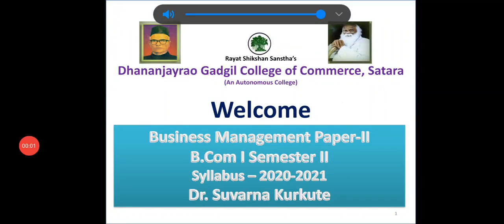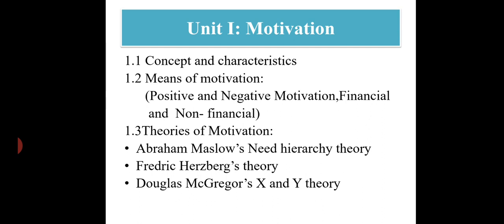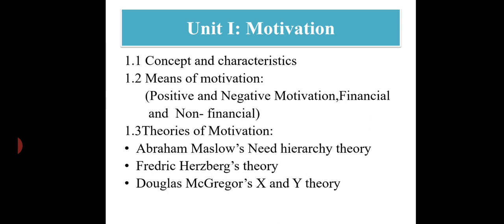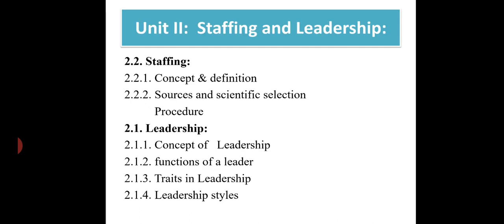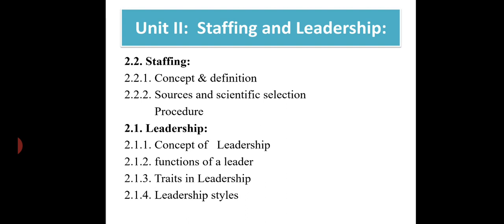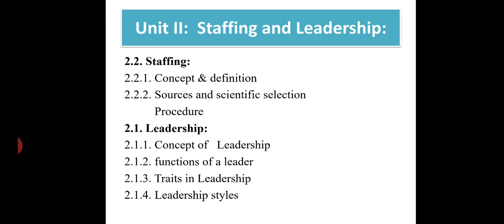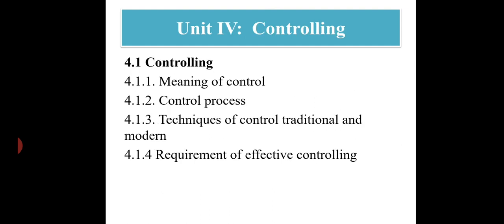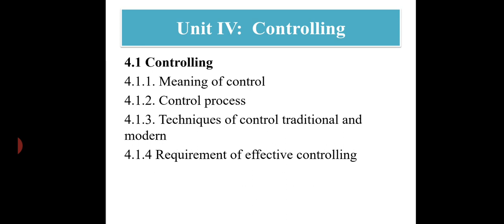Syllabus discussion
Business Management Paper II Sem II